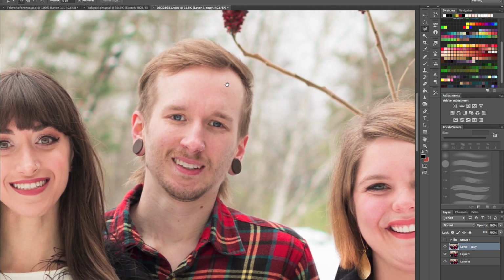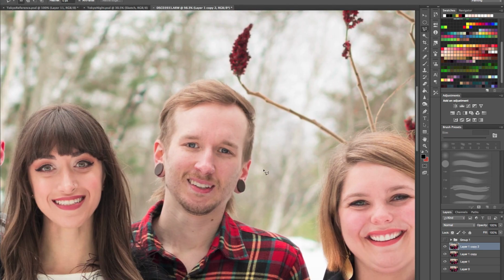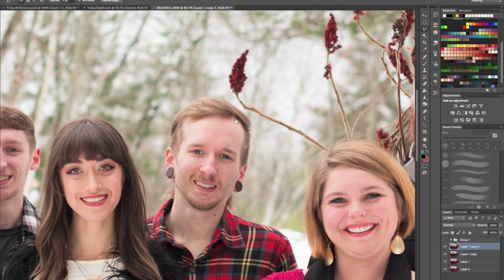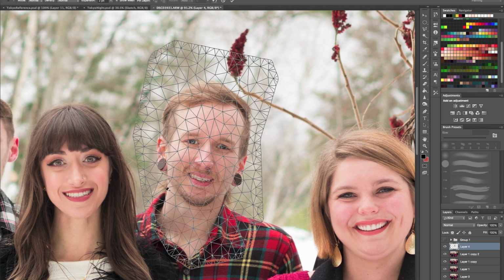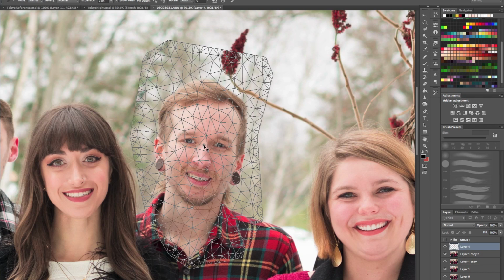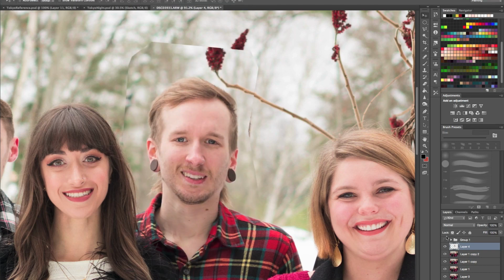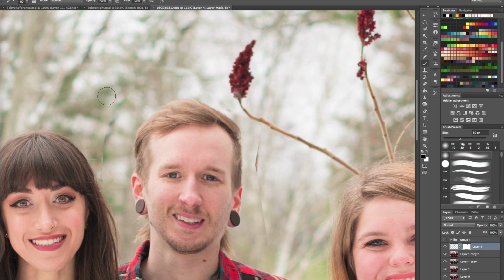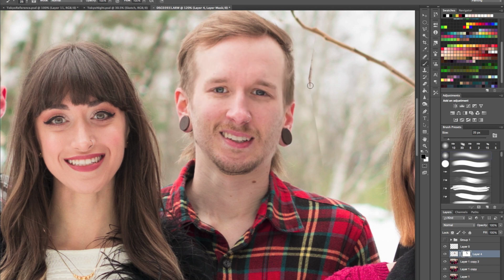How to use Puppet Warp: Photoshop | GrawvyRobber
This tutorial will give a brief demonstration on how to use the powerful tool Puppet Warp in photoshop.

This is a tool used by many photo-retouchers and can have many applications.